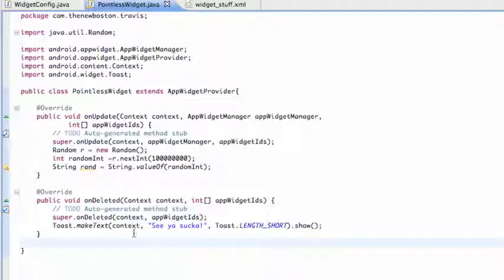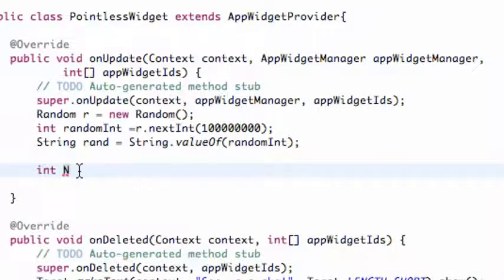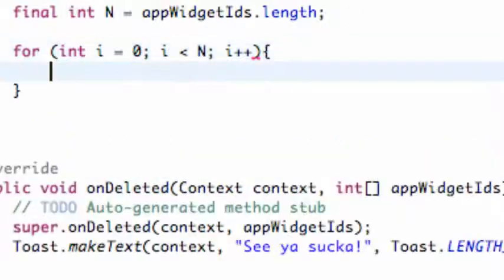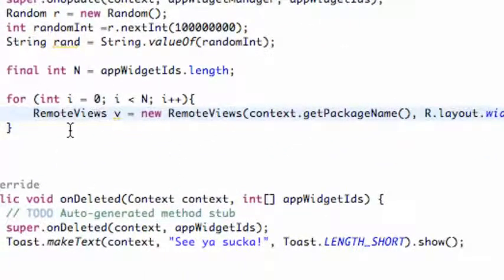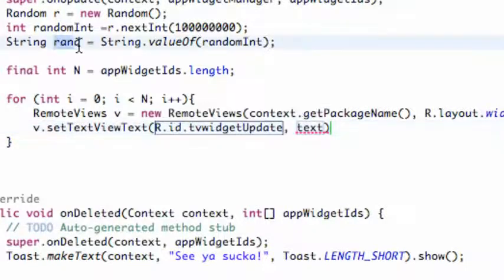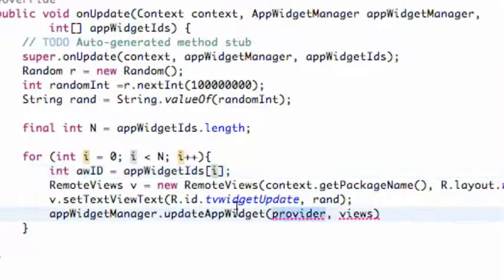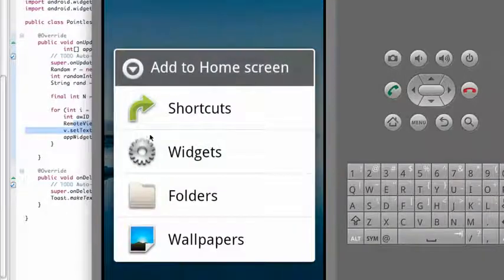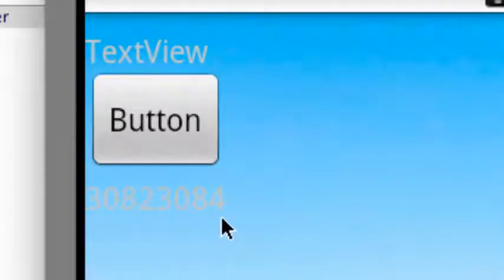Android Application Development Tutorial 164 Updating a Widget TextView YouTube